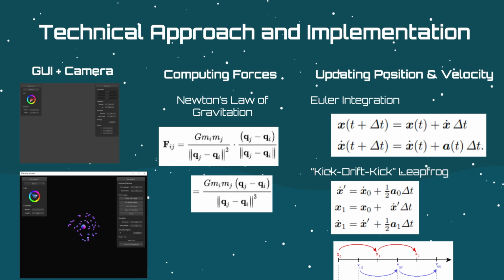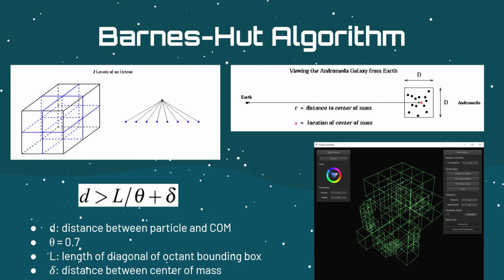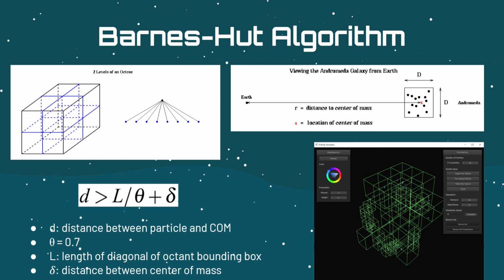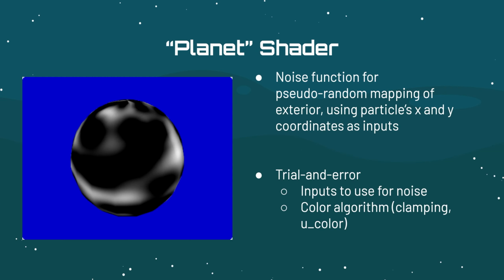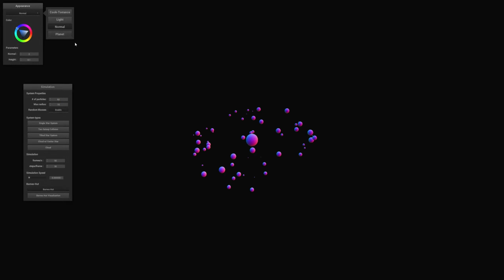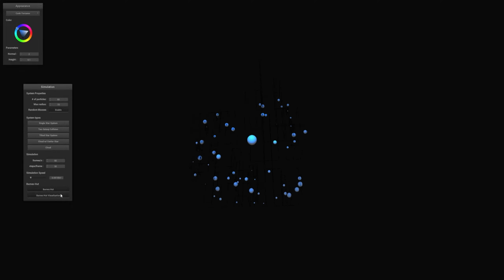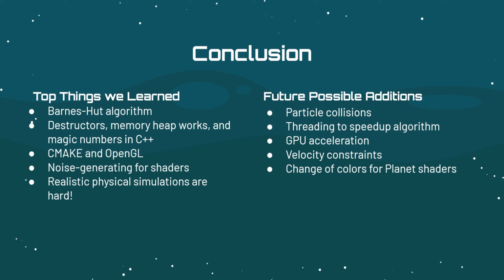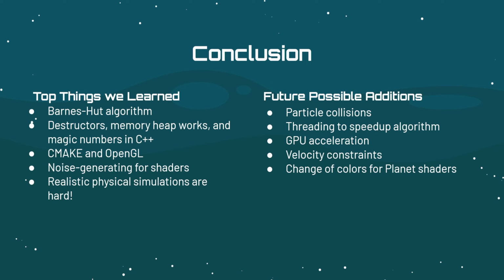CS 184 Final Project Video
CS 184 Computer Graphics and Imaging Final Project:
We built an N-Body Simulator with Kevyn Ramirez and Ryan Kee. This video showcases some simulations, explains implementation details, and demonstrates GUI features